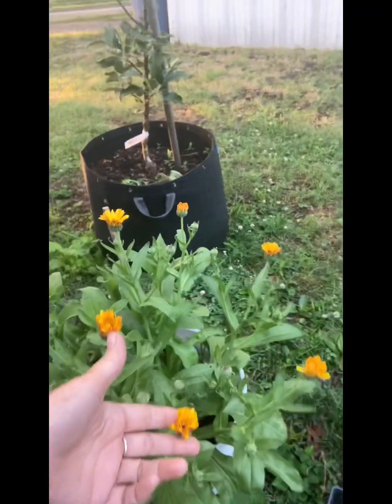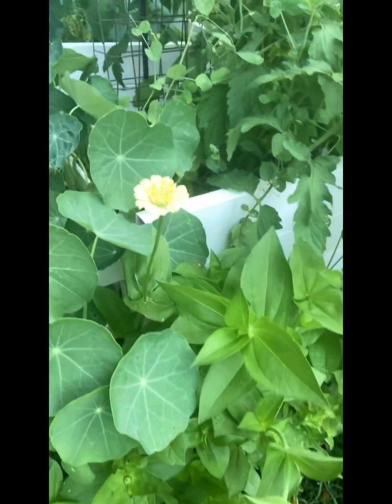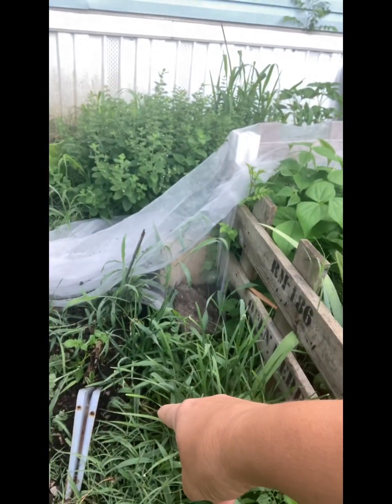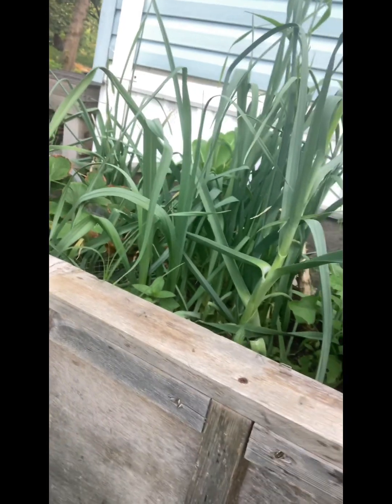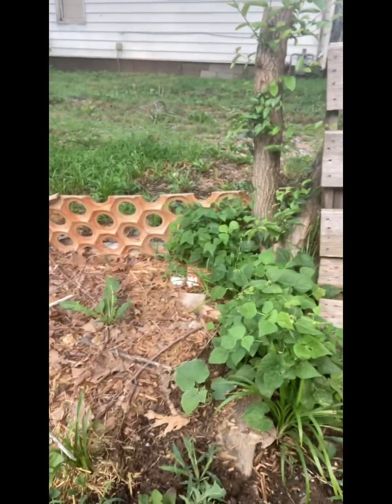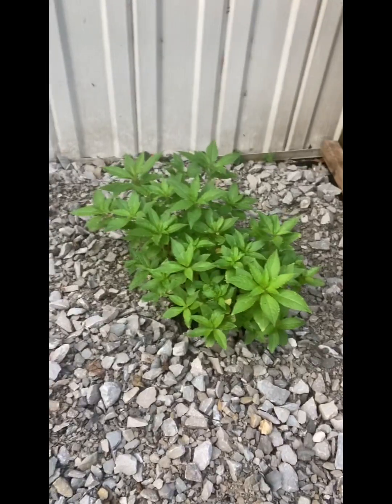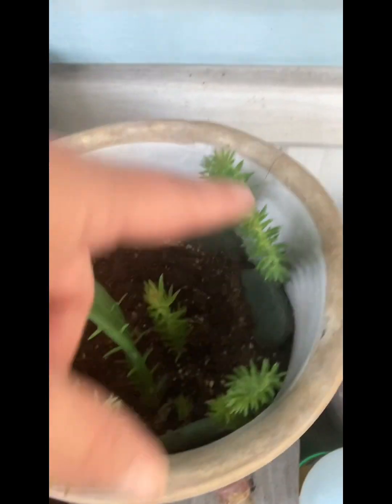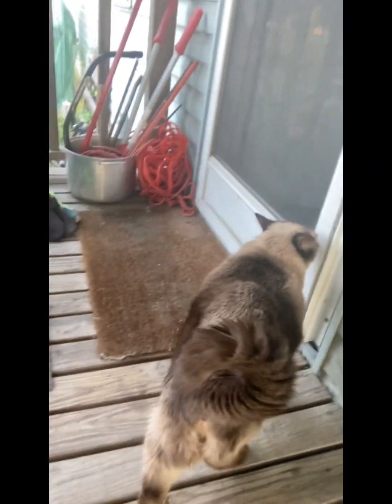Our garden blooms come walk along and see.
Squash, pumpkins, beans, nasturtiums, comfrey, peppers and many more…
Love your garden ❤️ I do😁!